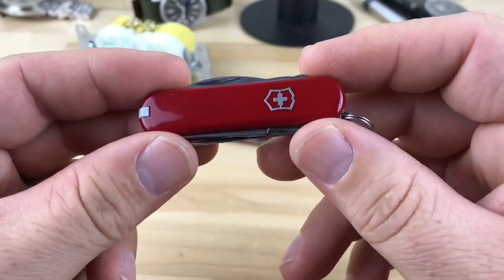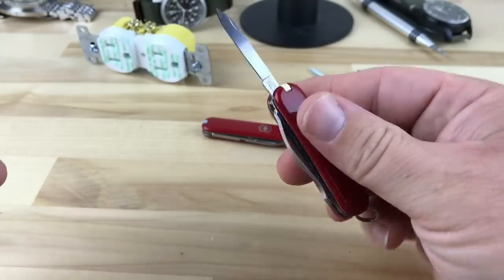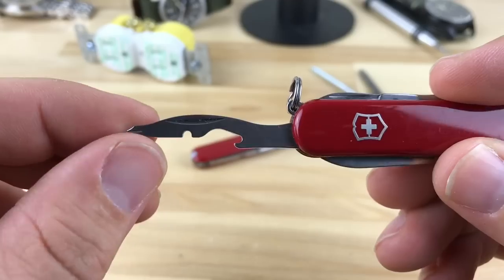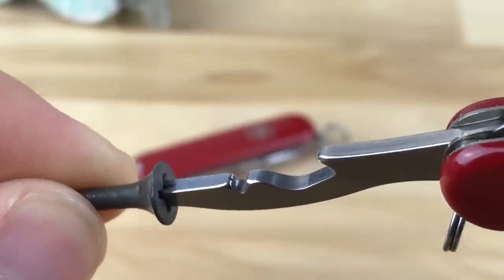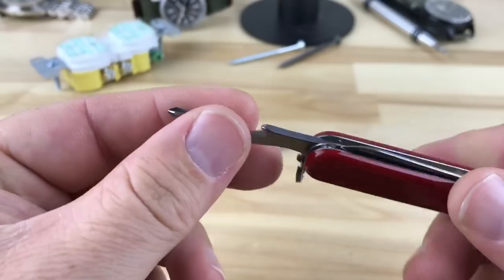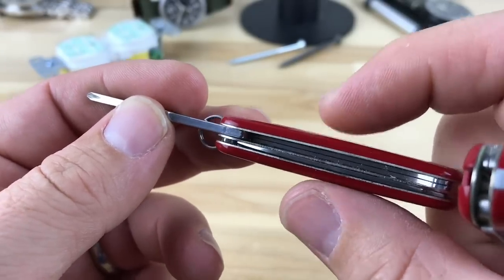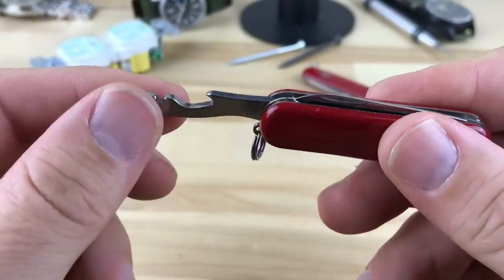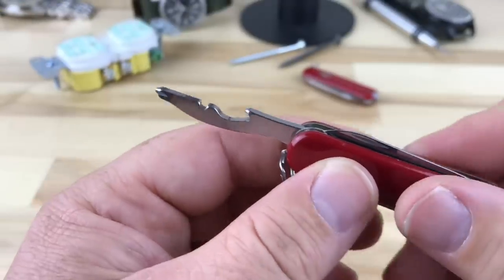Victorinox Rambler SAK greatness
I always have a 58mm SAK (Swiss army knife) on me.
Been using the rambler last couple weeks and it’s so much better then the classic, I can’t wait to try the other models. The rambler at $25 or less is a no brained to toss in your pocket.

Victorinox Swiss Army Rambler Pocket Knife, Red